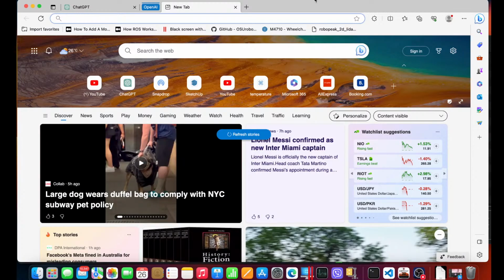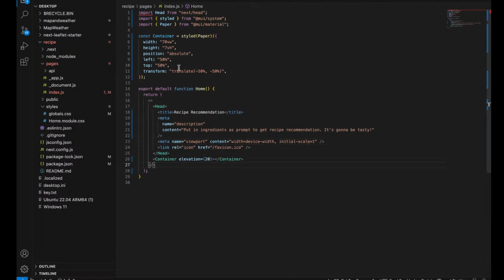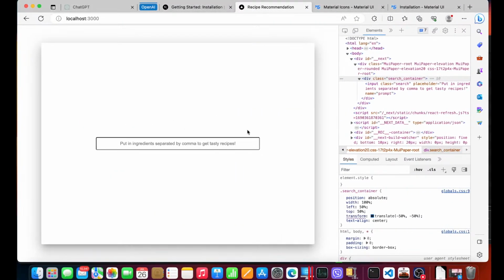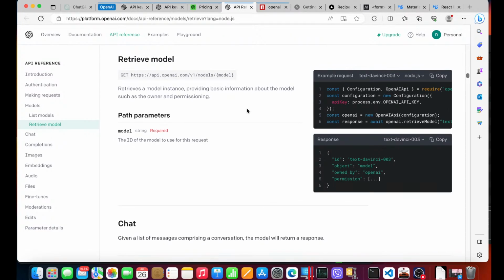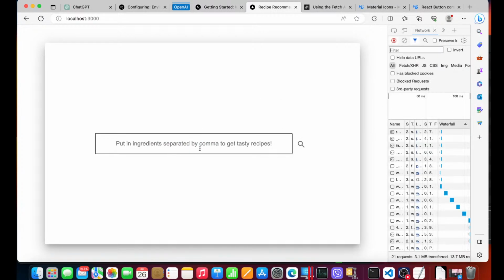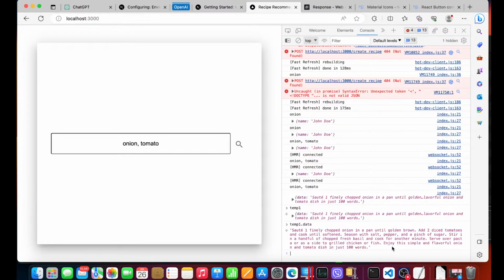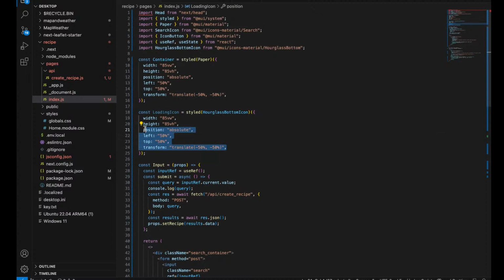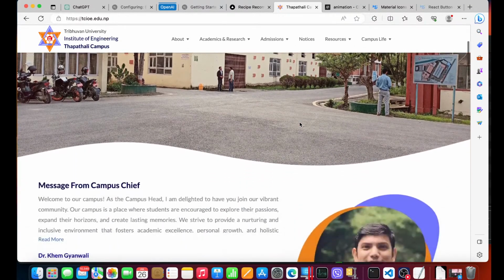Recipe Recommendation system with OpenAI (Code with me #1)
Join me as I build a recipe recommendation application with ingredients as prompt.